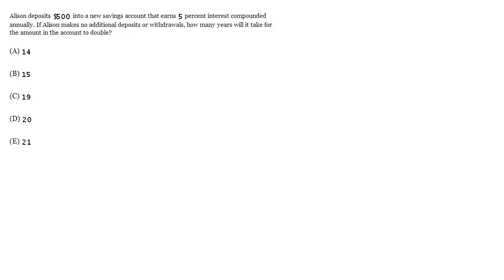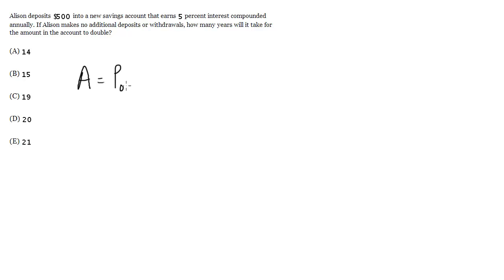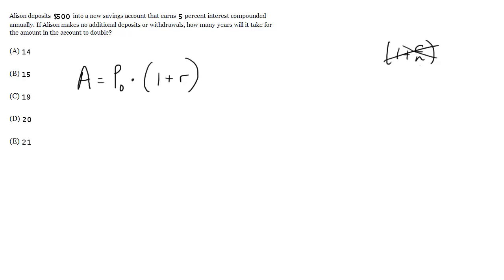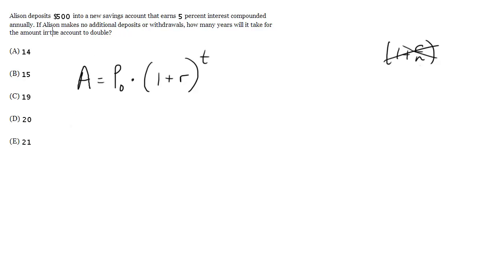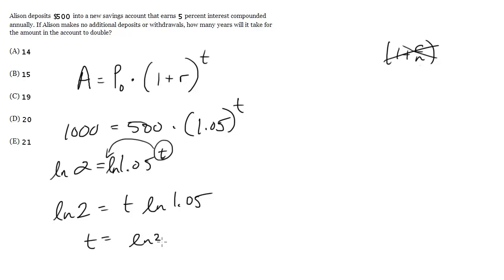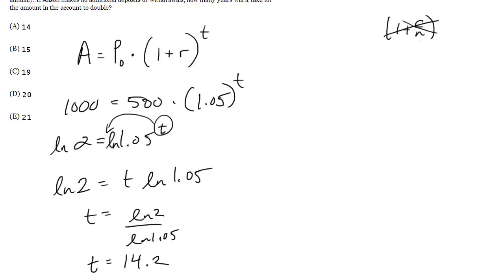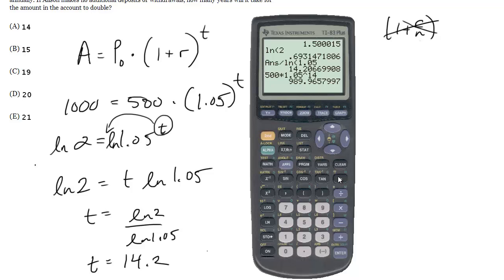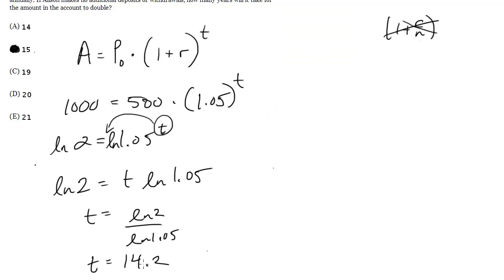#4 - Compound Interest, SAT Math Level 2